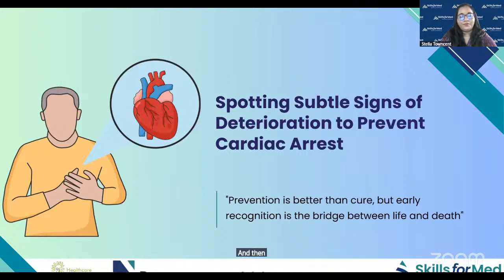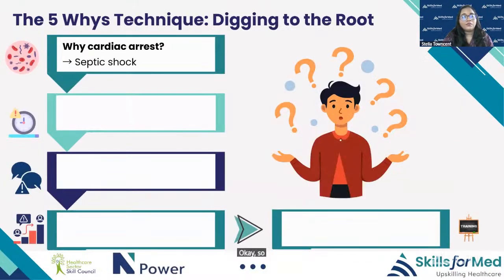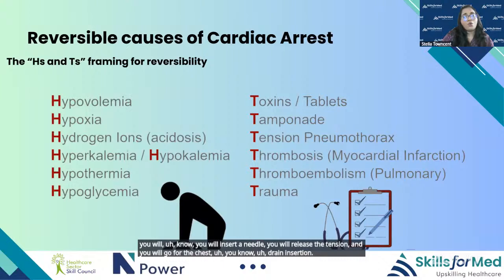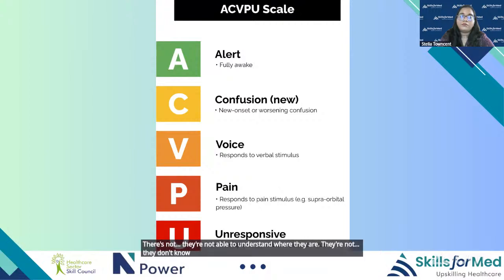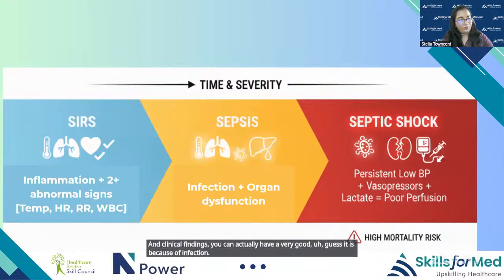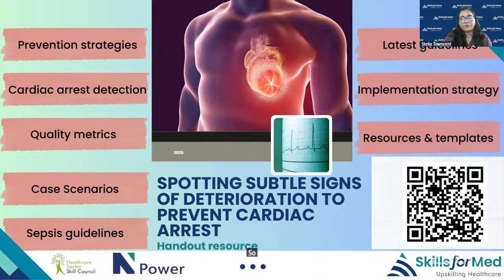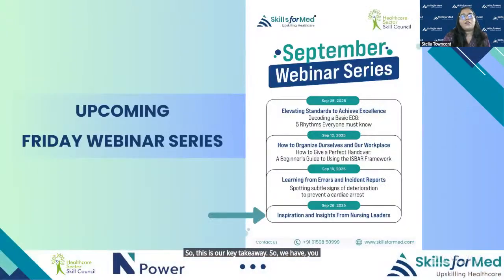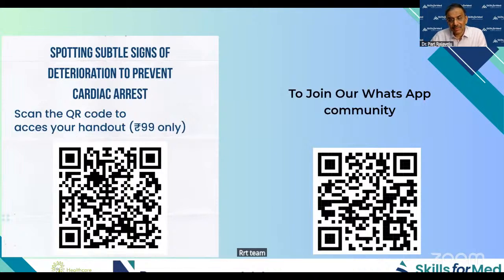𝐒𝐩𝐨𝐭𝐭𝐢𝐧𝐠 𝐒𝐮𝐛𝐭𝐥𝐞 𝐒𝐢𝐠𝐧𝐬 𝐎𝐟 𝐃𝐞𝐭𝐞𝐫𝐢𝐨𝐫𝐚𝐭𝐢𝐨𝐧 𝐓𝐨 𝐏𝐫𝐞𝐯𝐞𝐧𝐭 𝐀 𝐂𝐚𝐫𝐝𝐢𝐚𝐜 𝐀𝐫𝐫𝐞𝐬𝐭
Spotting Subtle Signs of Deterioration to Prevent Cardiac Arrest

Cardiac arrests rarely happen out of the blue—most patients show early warning signs hours before.

This session will guide you through real cases, early warning scores, and early sepsis recognition criteria so you can intervene early and prevent avoidable deaths.

✅ Learn:
- To recognize early red flags before a crisis unfolds
- Apply early warning scores confidently
- Use SBAR communication to escalate concerns without delay
- Use proven strategies to prevent sepsis-related cardiac arrests

 📡 Live on Zoom and YouTube

Perfect for: Healthcare professionals caring for patients in the ICU, emergency and wards, medical and nursing students, and all healthcare professionals involved in patient monitoring and safety.